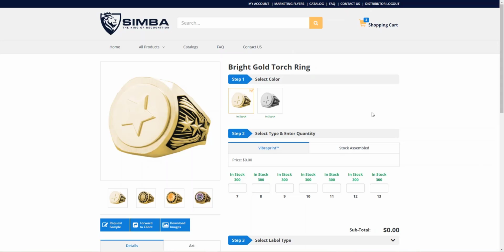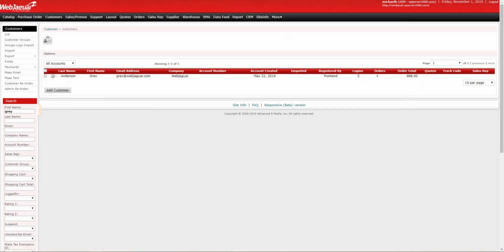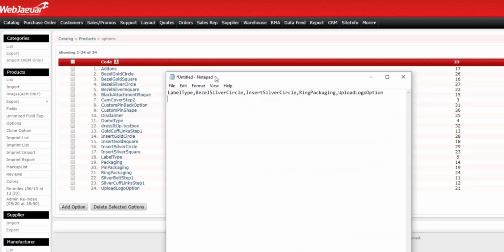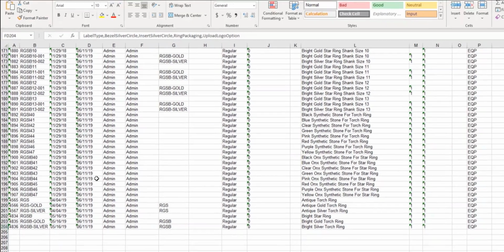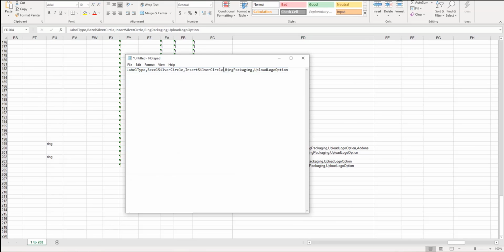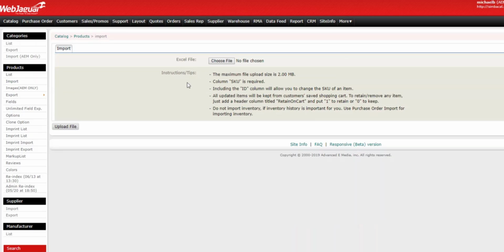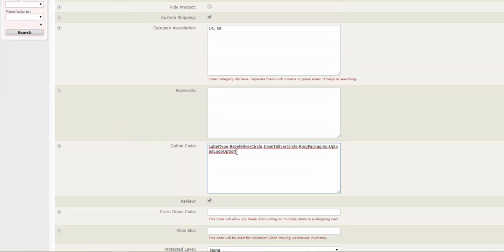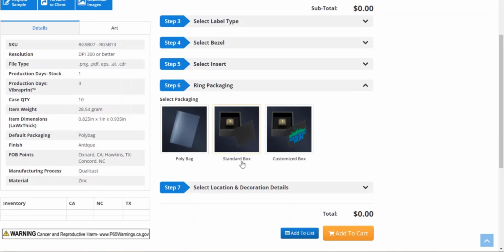How do I assign product options to products from the Excel Spreadsheet File?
After you create the product option(s), you will need to assign them to a product or series of products.  Below we will show you how to assign the product options via the Excel spreadsheet file. Using this process, you can accomplish assignment in mass batch quantity.
First copy the product option name(s) from the under the Code column:

Next, we will export the Excel file.  Visit Admin _ Catalog _ Products _ Export _ Excel

Generate and export the product spreadsheet file.
Tip:  For detailed information, refer to the KB article How do I export the product Excel spreadsheet file?
2.  Open the product export file, which can be done in a spreadsheet program (e.g., Excel).
3.  Scroll right in the file to find to the OptionCode column.
4.  Enter the option code in the field corresponding to the products that you want to assign the option to.

5.  Once complete, save and upload the Excel spreadsheet file.
The front end of the site will display the Product Options in the order you put them.